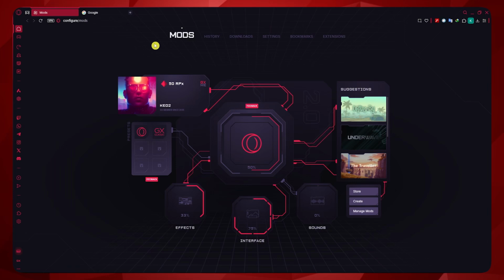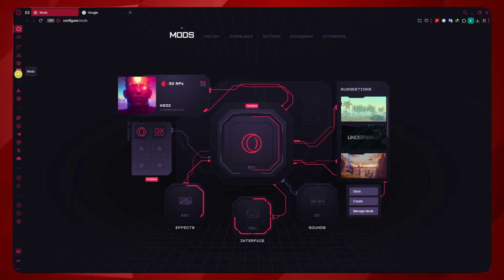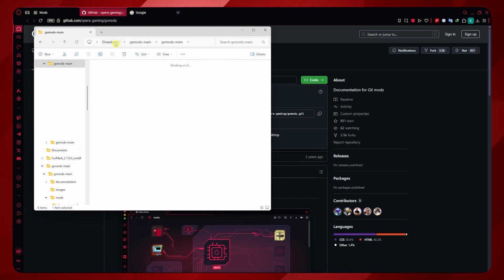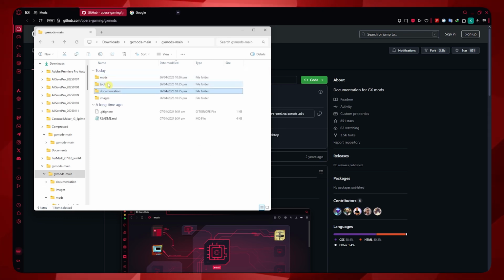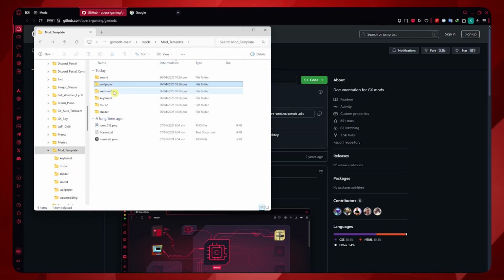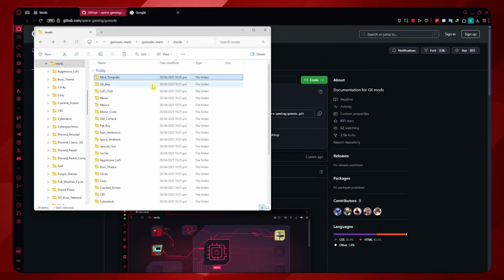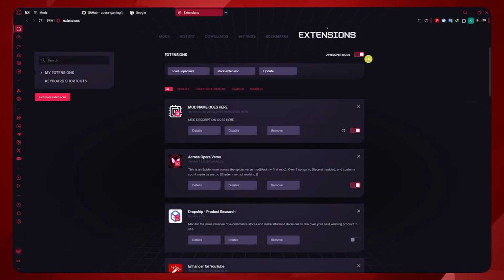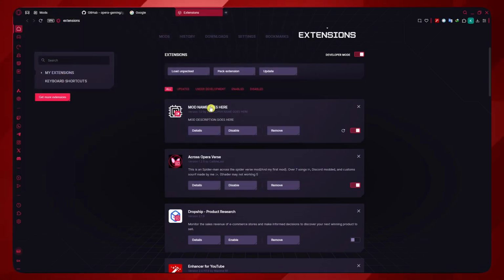How To Make A Theme In Opera GX